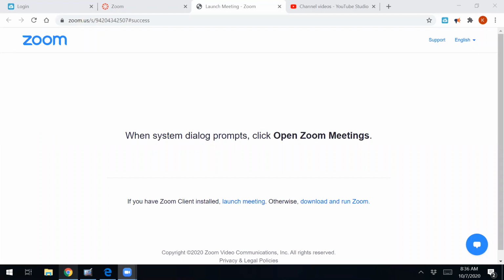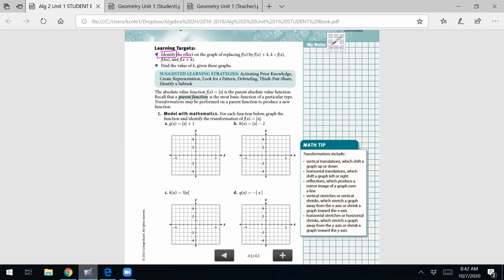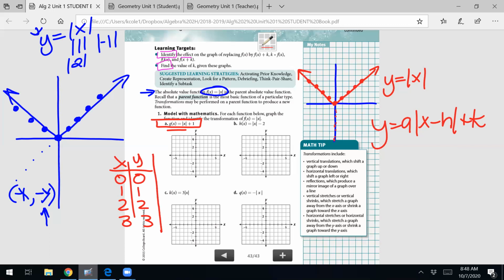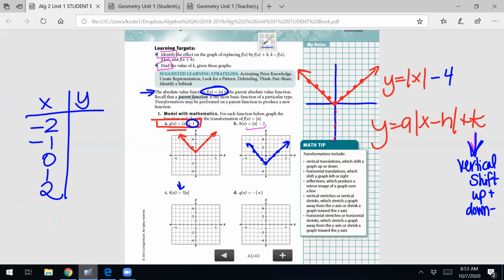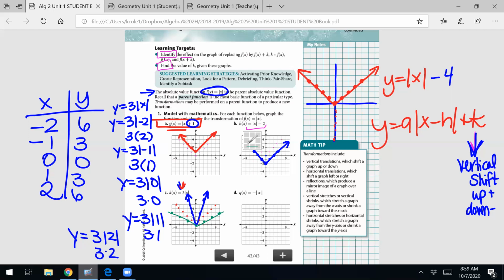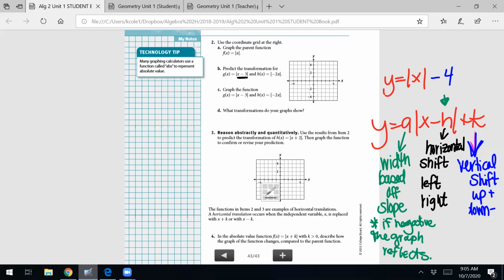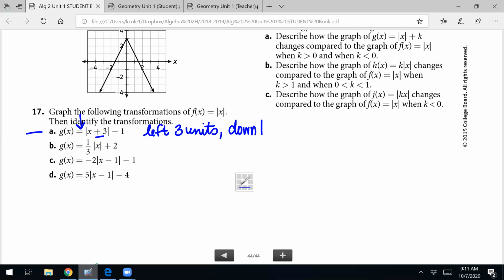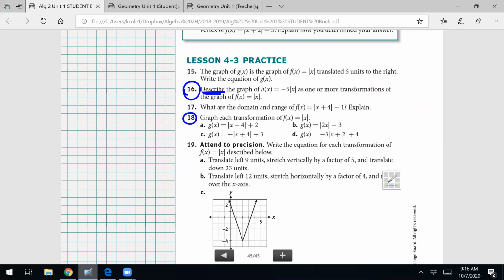Algebra 2 mptes 10/7